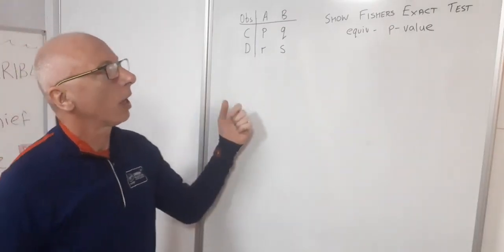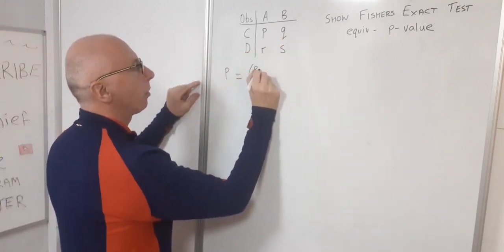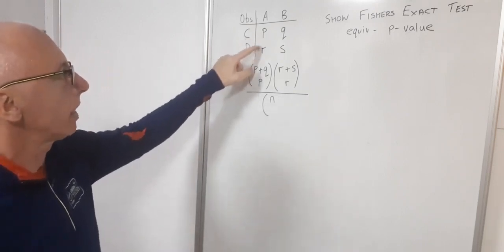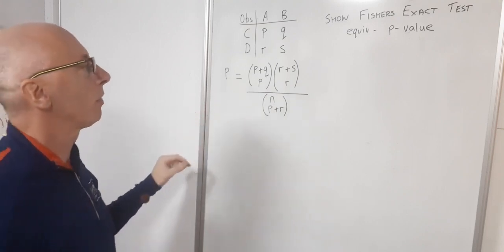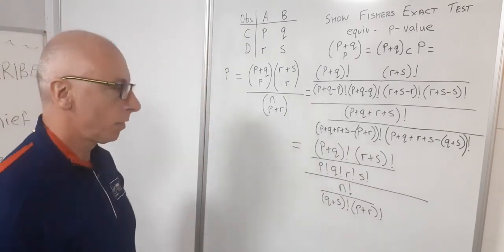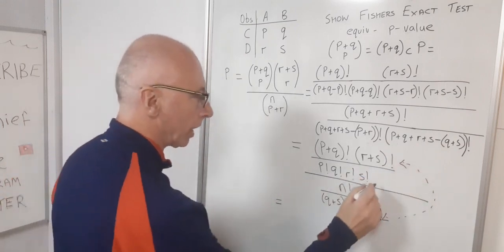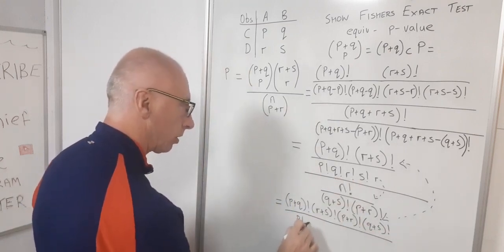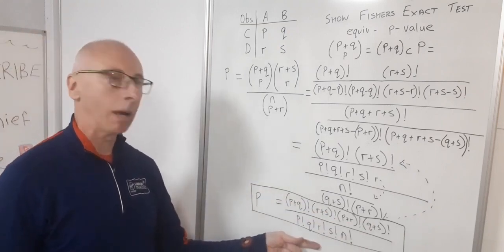Calculate a p-value by Fishers Exact Test Formula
Statistics
Here we derive the Fishers Exact Test formula to give us a p-value for the null hypothesis.
We use the Binomial Coefficient formula N choose R also shown as NcR and use several factorial values